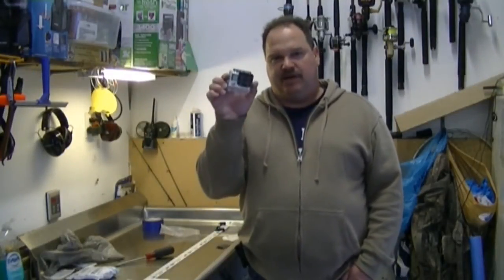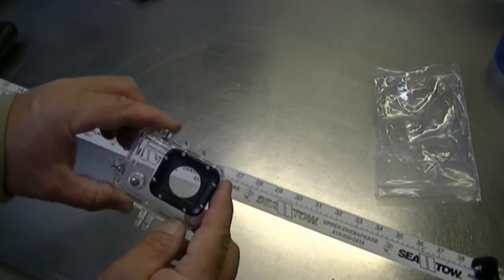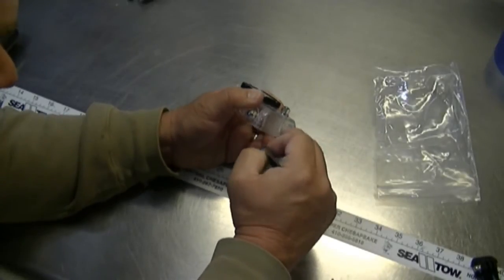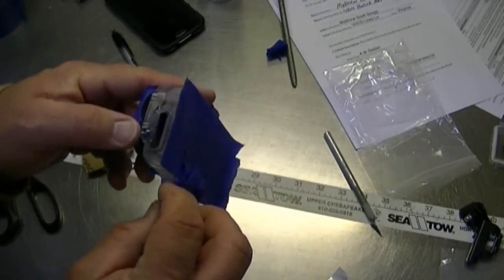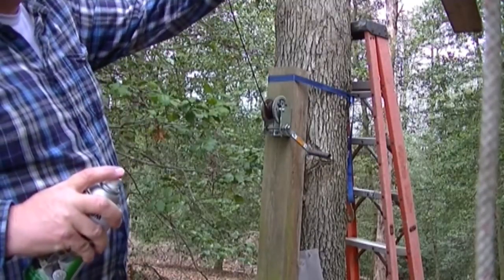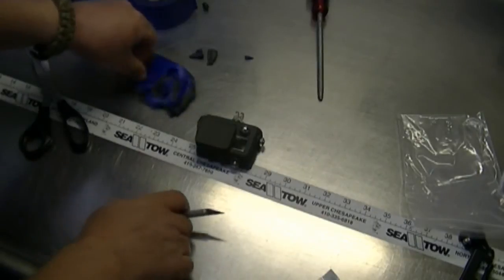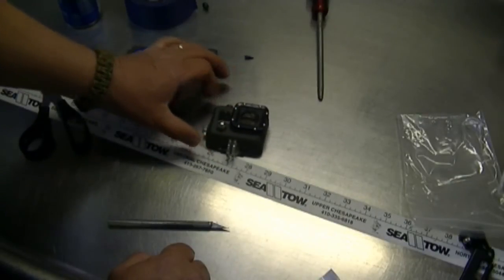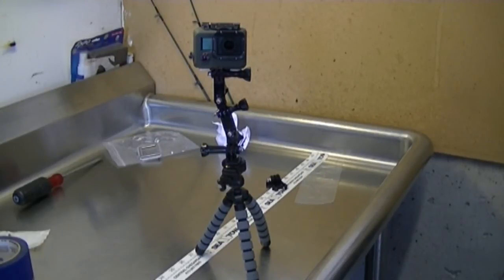GoPro Camo on the Cheap!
I bought an inexpensive skeleton case for my GoPro and camo'ed it for hunting for about $16.  Here's how.  Start with one of these:
Then get your favorite color camo paint from any hardware store and try this!